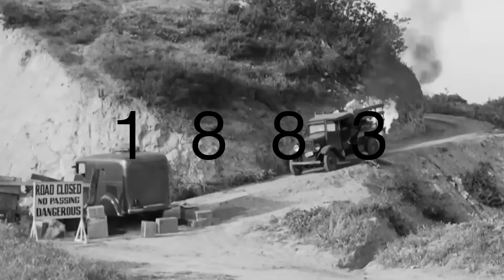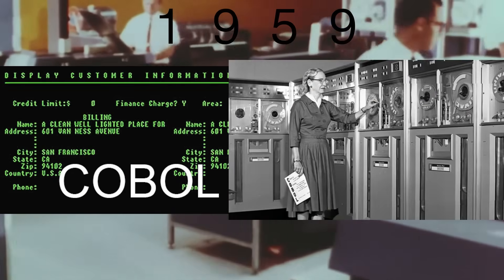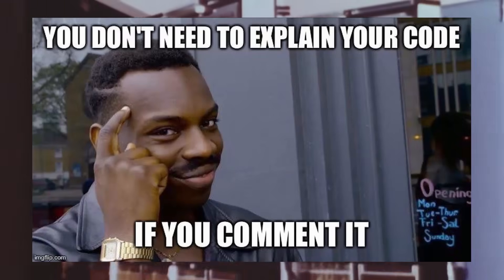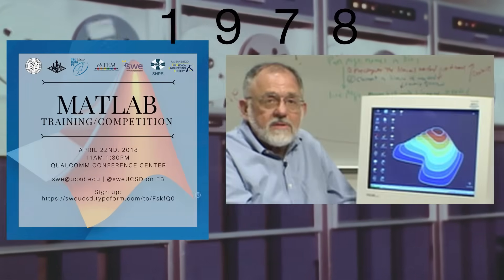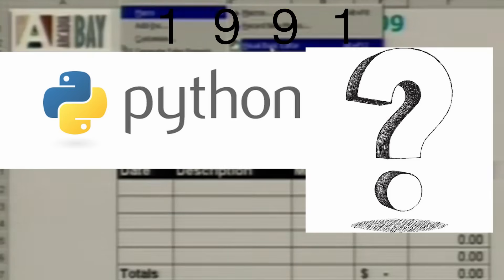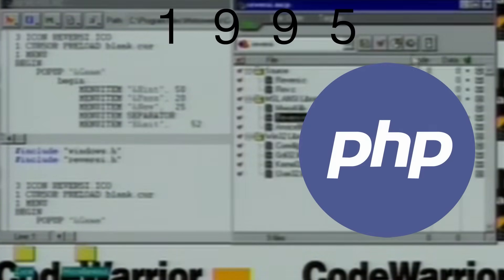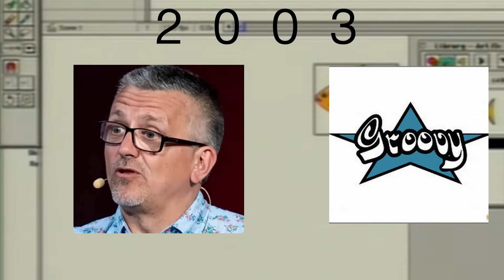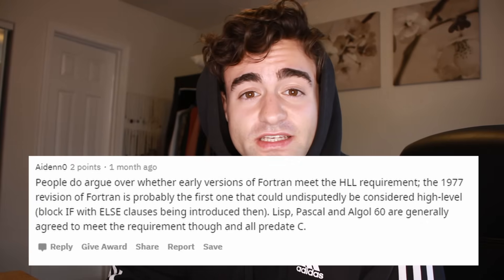The Brief History of Programming Languages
Correction: The first date for the algorithm of the analytical machine should be closer to the mid 1830's, not 1883; as both Ada Lovelace and Charles Babbage were no longer around during that year. The source I was referring to was incorrect.

As someone famous once said somewhere; to know where you are going, you have to know where you have been. Therefore, whether you're studying computer science in college, you're a programming language enthusiast or a history buff; the brief history of programming languages will satisfy your unquenchable thirst for knowledge (maybe).

Computer programming languages have evolved greatly over time (as well as the computer itself). From Fortran to Python and Basic to Swift, programming languages have added and taken away features for decades. Throughout this video, I give a brief summary of a majority of the most influential programming languages over the decades.

Michael Hildreth
Track Name: "The Way"

I do not claim to own any or all of the media that may be shown in this video.